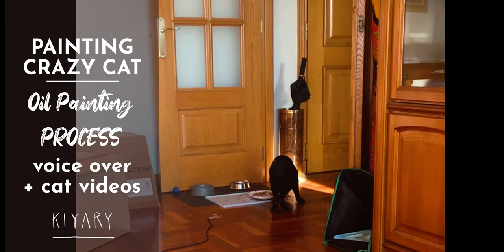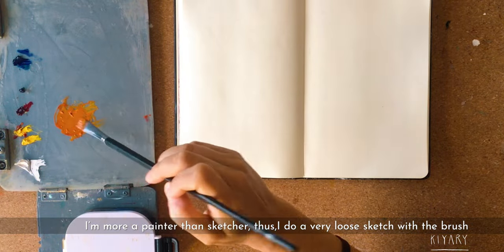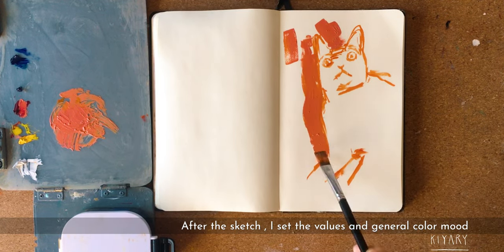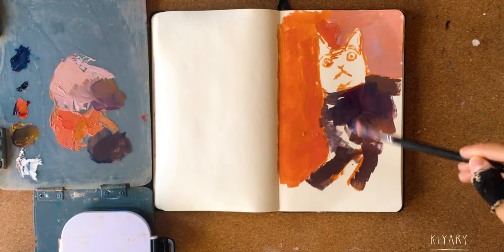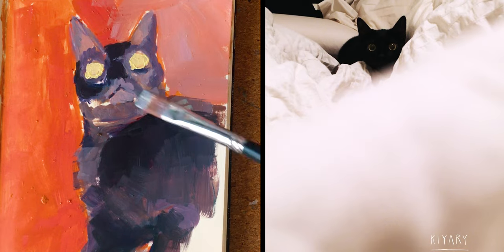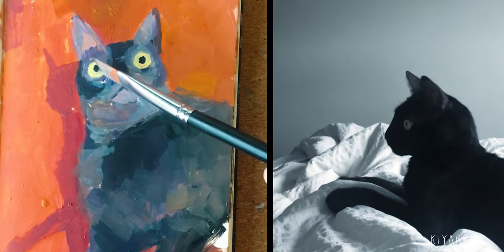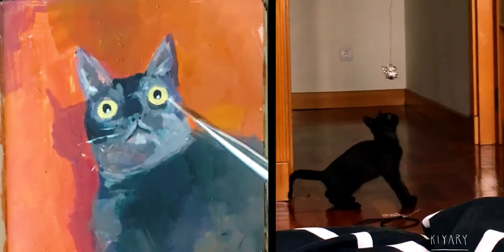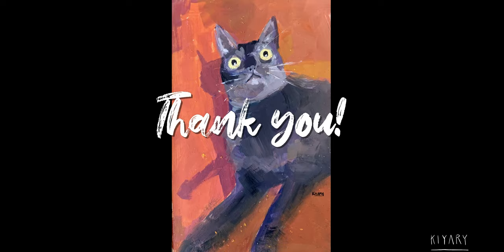Oil Painting Process my crazy cat!+ his CAT VIDEOS! + TIPS!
Hello peeps! Here I come with a timelapse and cat videos of my own life companion and muse: Rocket 🐾, I added some tips, and explained the process of how I approach oil painting in my messy mind lol.

JOIN ME for more! I will be uploading more process videos if you guys think this one was useful and if you guys liked it 😂

⇩ ⇩ ⇩  𝗬𝗢𝗨   𝗖𝗔𝗡   𝗙𝗜𝗡𝗗   𝗠𝗘   𝗛𝗘𝗥𝗘  ⇩ ⇩ ⇩

○ Giving this video a like, sharing it!
○ Following me on Instagram
 ○ Commenting, Asking, and laughing with me 😂

Thank you all! 𝗬𝗢𝗨 𝗔𝗥𝗘 𝗔𝗪𝗘𝗦𝗢𝗠𝗘 !!!